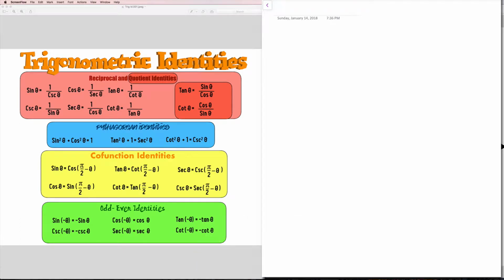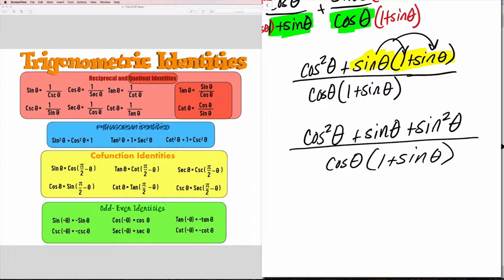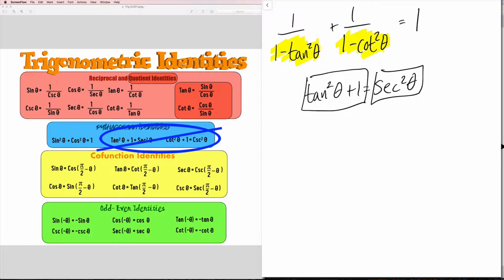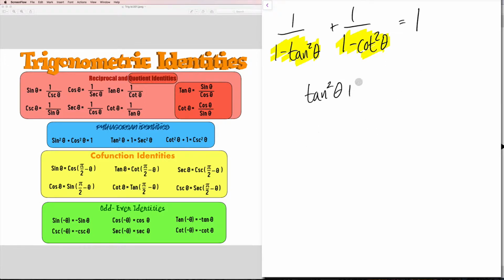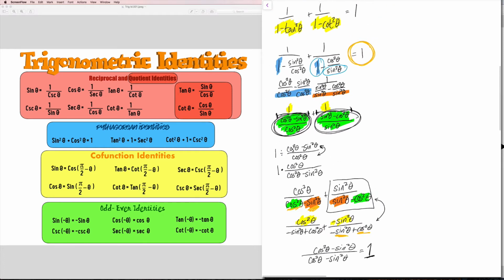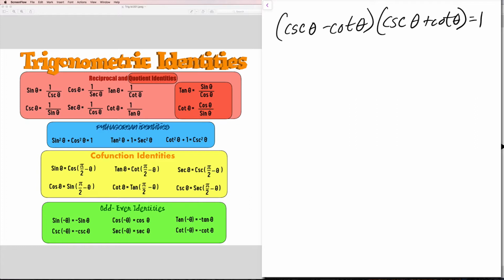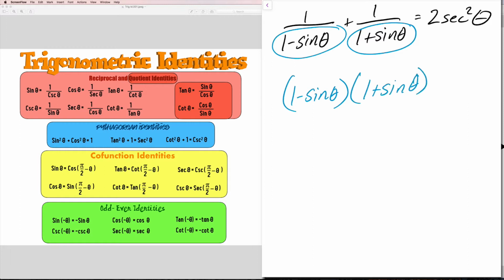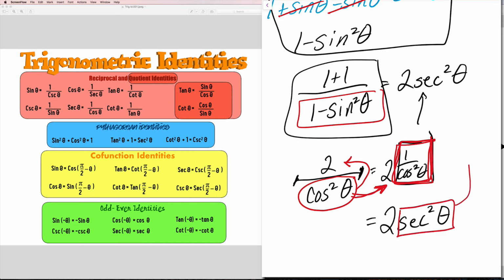Verifying Trigonometric Identities part 2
I continue verifying identities here from Chapter 5 Section 2 (9-15)